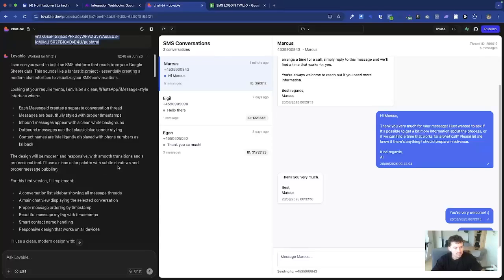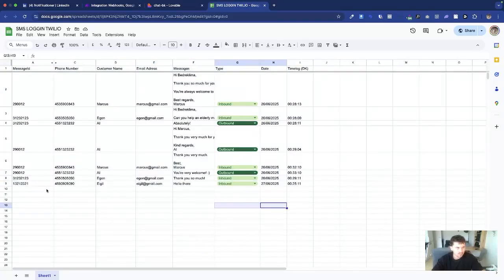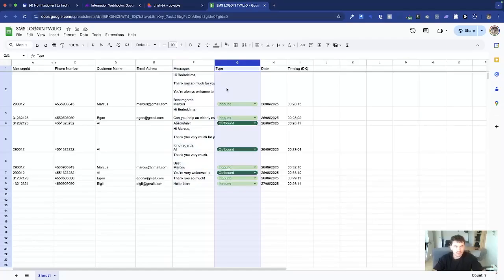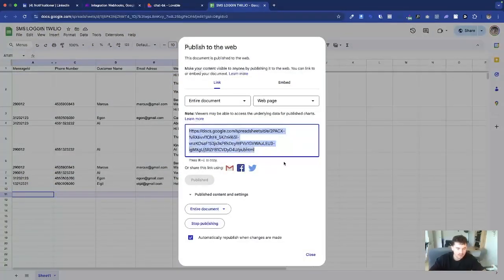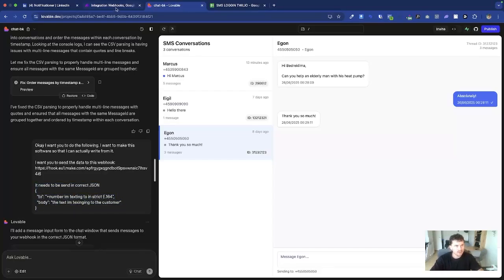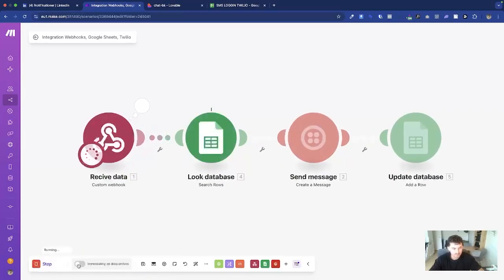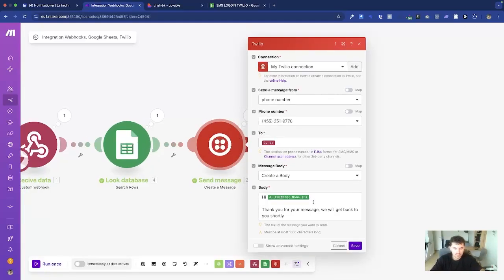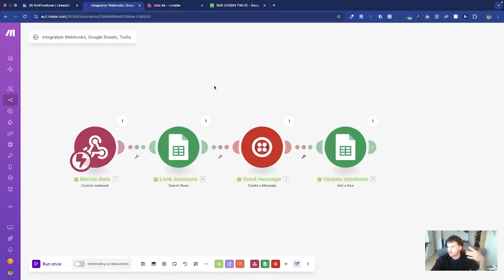Quick intro to Lovable, Make.com and how to use Sheet as a database